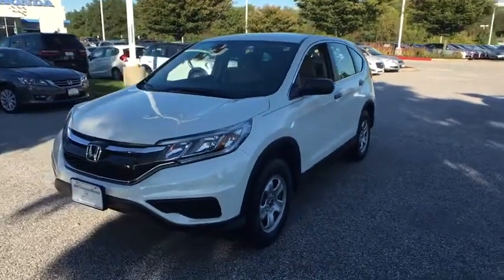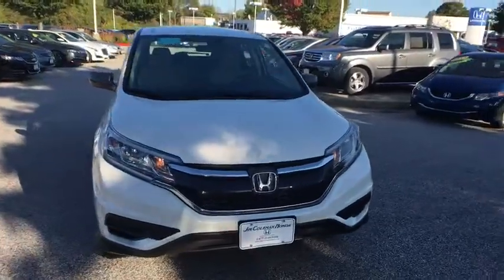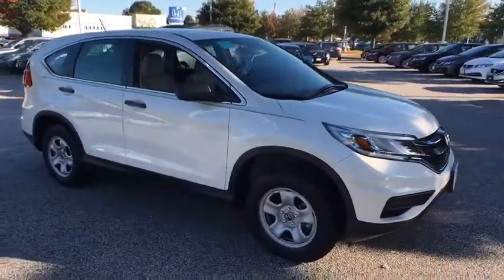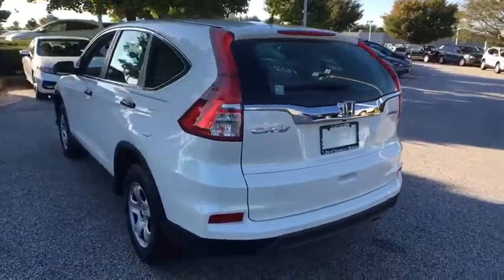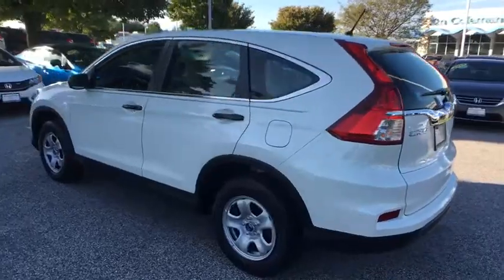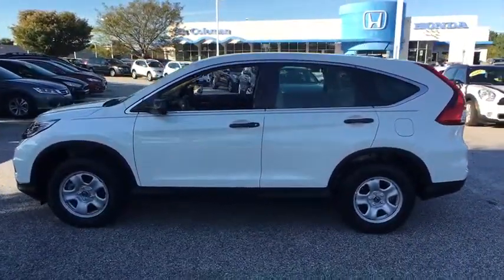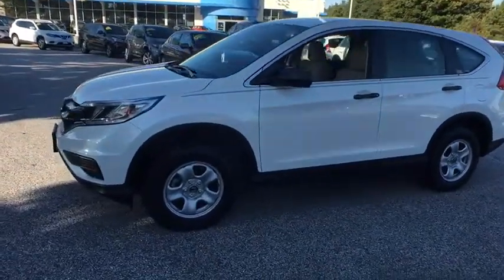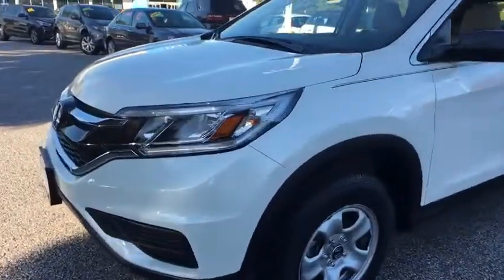2016 Honda CR-V Clarksville, Annapolis, Rockville, MD R209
Auto Off Aero-Composite Halogen Daytime Running Headlamps w/Delay-Off,Black Bodyside Cladding and Black Wheel Well Trim,Black Door Handles,Black Grille w/Chrome Surround,Black Power Side Mirrors w/Convex Spotter and Manual Folding,Body-Colored Front Bumper w/Colored Rub Strip/Fascia Accent and Black Bumper Insert,Body-Colored Rear Bumper w/Colored Rub Strip/Fascia Accent and Black Bumper Insert,Chrome Side Windows Trim and Black Front Windshield Trim,Clearcoat Paint,Compact Spare Tire Mounted Inside Under Cargo,Fixed Interval Wipers,Fixed Rear Window w/Fixed Interval Wiper  Heated Wiper Park and Defroster,Fully Galvanized Steel Panels,Liftgate Rear Cargo Access,Steel Spare Wheel,Tailgate/Rear Door Lock Included w/Power Door Locks,Tires: P215/70R16 100S All-Season,Wheels: 16' Styled Steel,2 12V DC Power Outlets,4-Way Passenger Seat -inc: Manual Recline and Fore/Aft Movement,60-40 Folding Split-Bench Front Facing Flip Forward Cushion/Seatback Rear Seat,Air Filtration,Analog Display,Cargo Space Lights,Carpet Floor Trim,Cloth Door Trim Insert,Cloth Seat Trim,Compass,Cruise Control w/Steering Wheel Controls,Day-Night Rearview Mirror,Delayed Accessory Power,Driver And Passenger Visor Vanity Mirrors,Driver Foot Rest,Engine Immobilizer,Fade-To-Off Interior Lighting,Front Bucket Seats -inc: driver's seat w/manual height adjustment,Front Cupholder,Front Map Lights,Full Carpet Floor Covering -inc: Carpet Front And Rear Floor Mats,Full Cloth Headliner,Full Floor Console w/Covered Storage  Mini Overhead Console w/Storage  Conversation Mirror and 2 12V DC Power Outlets,Gauges -inc: Speedometer  Odometer  Engine Coolant Temp  Tachometer  Trip Odometer and Trip Computer,Instrument Panel Bin  Driver / Passenger And Rear Door Bins,Interior Trim -inc: Metal-Look Instrument Panel Insert  Metal-Look Console Insert and Metal-Look Interior Accents,Locking Glove Box,Manual Adjustable Front Head Restraints and Manual Adjustable Rear Head Restraints,Manual Air Conditioning,Manual Tilt/Telescoping Steering Column,Outside Temp Gauge,Power 1st Row Windows w/Driver 1-Touch Up/Down,Power Door Locks w/Autolock Feature,Rear Cupholder,Remote Keyless Entry w/Integrated Key Transmitter  Illuminated Entry  Illuminated Ignition Switch and Panic Button,Remote Releases -Inc: Mechanical Fuel,Seats w/Cloth Back Material,Sliding Front Center Armrest and Rear Center Armrest,Systems Monitor,Trip Computer,15.3 Gal. Fuel Tank,36-Amp/Hr 410CCA Maintenance-Free Battery,4-Wheel Disc Brakes w/4-Wheel ABS  Front Vented Discs  Brake Assist and Hill Hold Control,5.048 Axle Ratio,Automatic Full-Time All-Wheel Drive,Electric Power-Assist Speed-Sensing Steering,Engine: 2.4L I-4 16-Valve DOHC i-VTEC,Front And Rear Anti-Roll Bars,Gas-Pressurized Shock Absorbers,GVWR: TBD,Multi-Link Rear Suspension w/Coil Springs,Permanent Locking Hubs,Single Stainless Steel Exhaust,Strut Front Suspension w/Coil Springs,Transmission: Continuously Variable w/Sport Mode,1 LCD Monitor In The Front,Audio Theft Deterrent,Bluetooth Handsfreelink Wireless Phone Connectivity,Integrated Roof Antenna,Radio w/Seek-Scan  Clock and Steering Wheel Controls,Radio: AM/FM/CD Audio System w/4 Speakers -inc: 160-Watts  Bluetooth streaming audio  Pandora Internet radio compatibility  USB audio interface  MP3/auxiliary input jack  MP3/Windows Media Audio (WMA) playback capability  Radio Data System (RDS) and Speed-Sensitive Volume Control (SVC),ABS And Driveline Traction Control,Airbag Occupancy Sensor,Back-Up Camera,Curtain 1st And 2nd Row Airbags,Dual Stage Driver And Passenger Front Airbags,Dual Stage Driver And Passenger Seat-Mounted Side Airbags,Electronic Stability Control (ESC),Low Tire Pressure Warning,Outboard Front Lap And Shoulder Safety Belts -inc: Rear Center 3 Point  Height Adjusters and Pretensioners,Rear Child Safety Locks,Side Impact Beams,